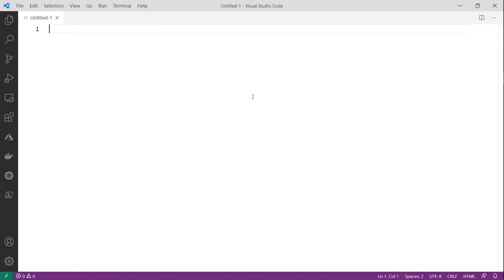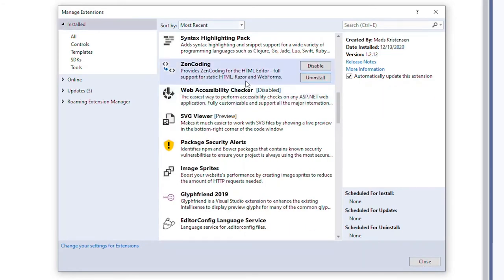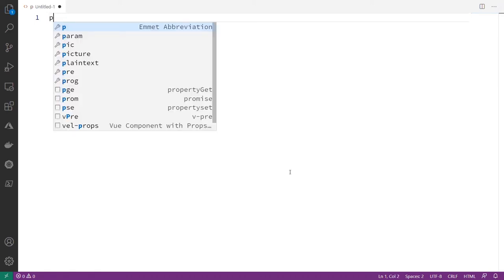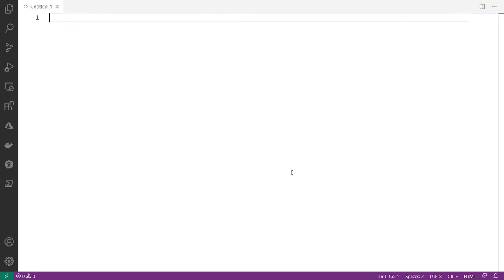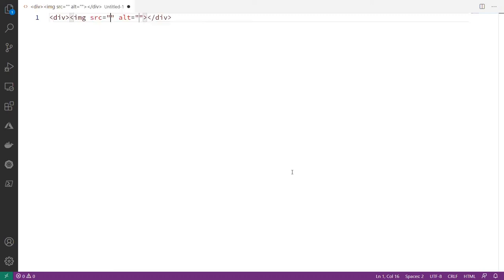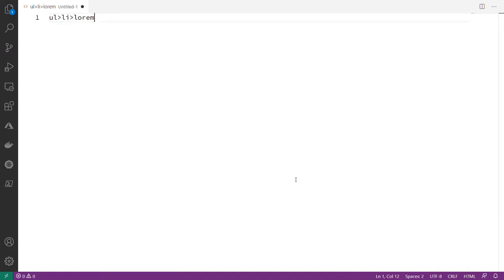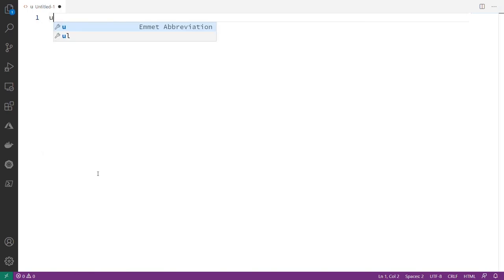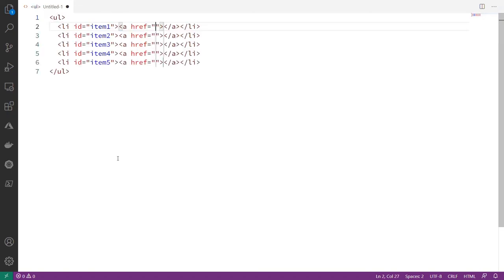Coding Shorts: Zen Coding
Building HTML day after day can become tedious, but Emmet or Zen Coding can really improve your productivity building your websites, Angular, Vue and React projects. Let me show you how it works in just 8 minutes!

In this short video, I'll show you how to use Zen Coding (or Emmet) in your own HTML projects.